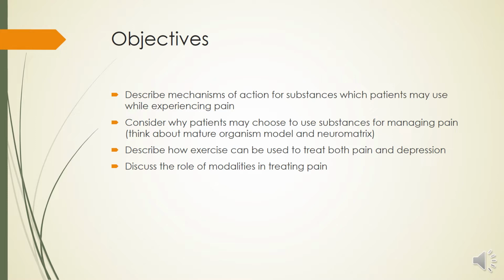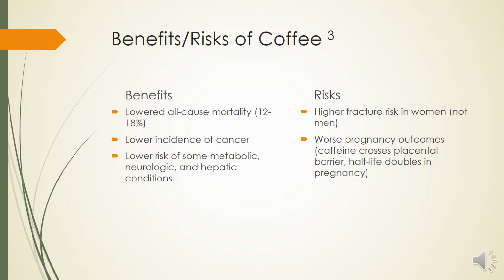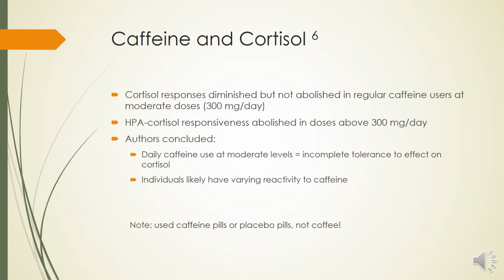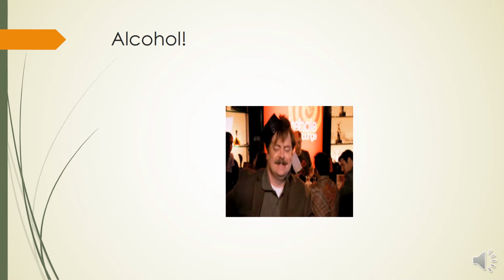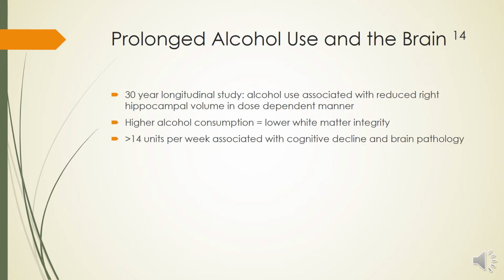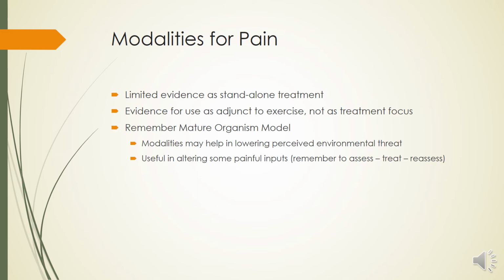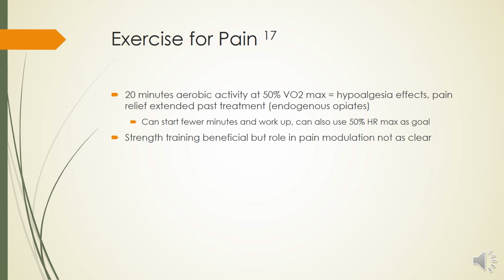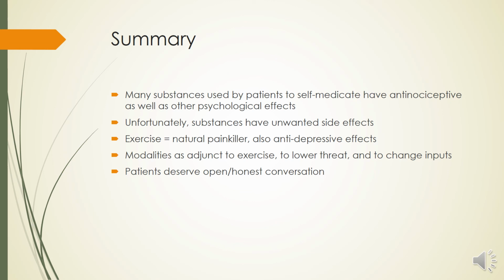Sep 4 Self Medicating Pain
DPT 623 Self Medicating Pain.